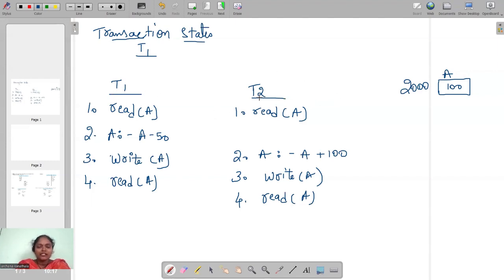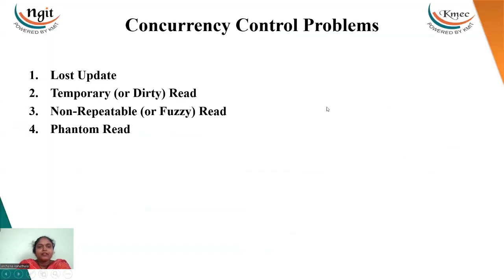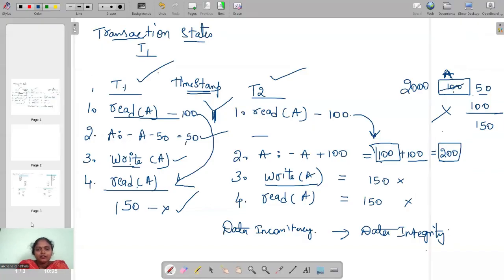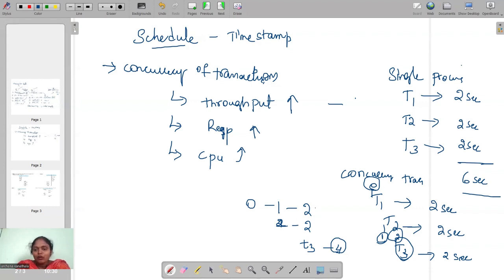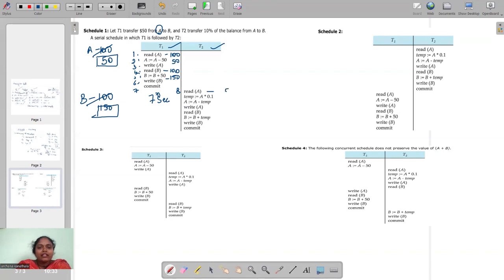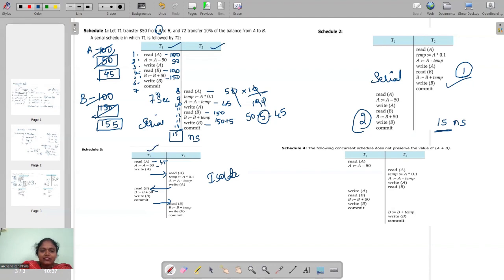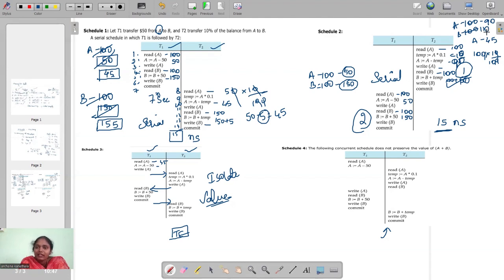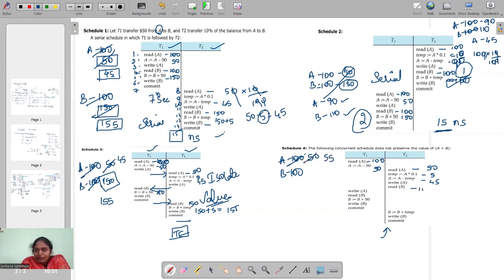3.5 Concurrent transaction processing & Concurrent control problems